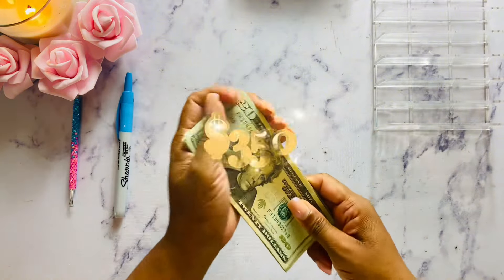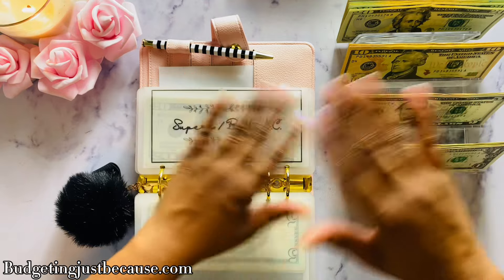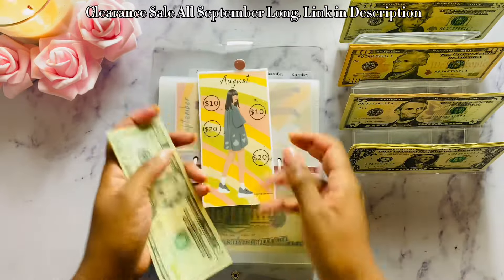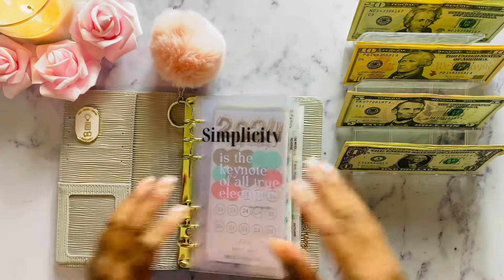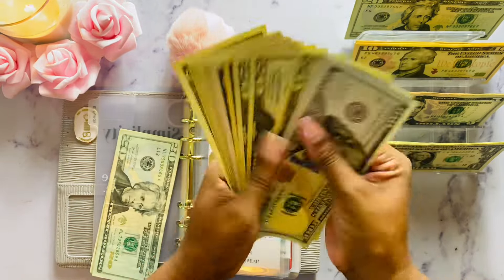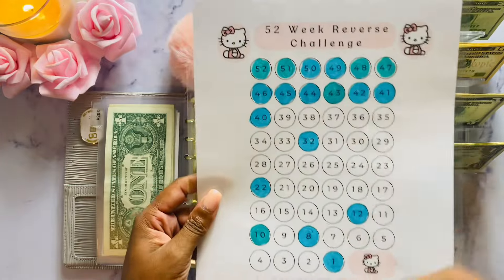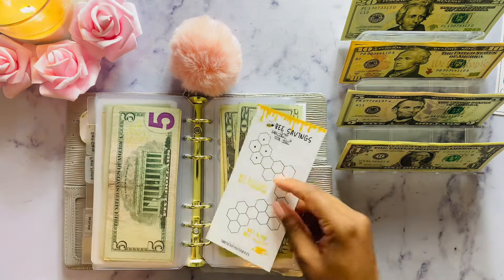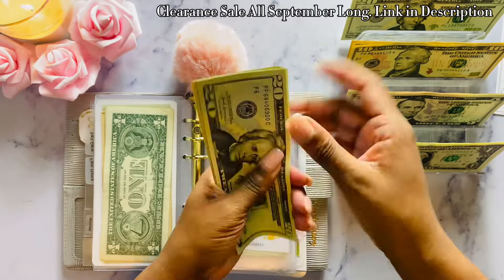How to Save Money with Savings Challenges | Easy to Save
Savings challenges are a motivating way to help you save for the things that you want.  I'm using savings challenges to save for 4 different categories: My Emergency Fund, Home/Family, Self-Care, & Misc.  My challenges range from saving $20-$1000.  There are a variety of different challenges you can do that won't take a lot of money. Hopefully you'll feel inspired to start saving today!

Join me for nosinkingfundseptember where all month long, we focus on cash stuffing our savings challenges. Don't forget to add the hashtag to your videos if you join.

Registration is open for monthly Canva Workshops.  The next class is  September 21st at 12pm cst.  Join me as we learn how to create 2025 Planners.  Classes are $10 and everyone who is registered is entered into a giveaway.  If you are a member, you get a discount.

It's almost Fall Ya'll! Dress up your binders for the seasons.  New fall themed accessories starting at $5.  Click the link below and check it out.

New 1K Savings Bundle Binder.  Start saving today!

New Savings Challenge Bundle (12 Trackers + Binder) $20.  Don't Miss Out

Clearance Sale for the month of September.  Thank you for supporting my small business.

Want to keep up with what I'm doing on YouTube or Instagram?  Make sure you hangout with me on my website for all the latest updates.

If you have a comment or question but want to remain anonymous, click the link below and submit it to my questionnaire.

BjB Super Thanks, Chats, & Stickers are greatly appreciated.  All funds get invested back into my channel to invest in quality content for you, exciting live streams, and best of all giveaways!

and click on "My Shop" to get a copy of these free printables
Free Printables:
Sinking Fund Tracker:

Happy Mail Always Welcomed:
Mt Juliet, TN
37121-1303